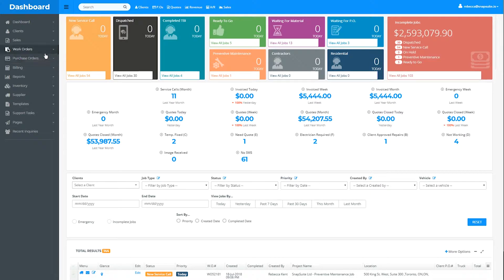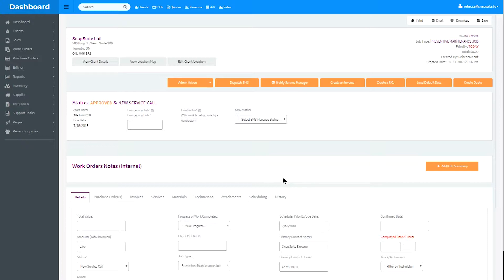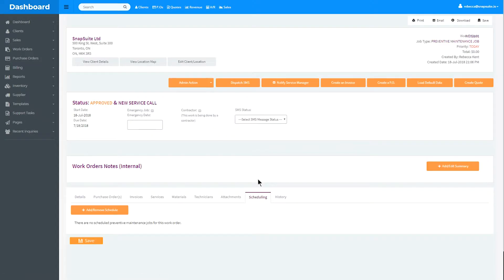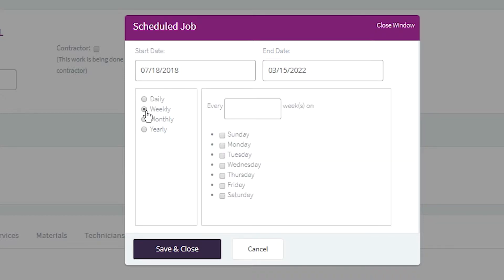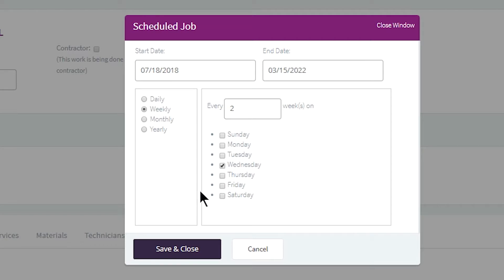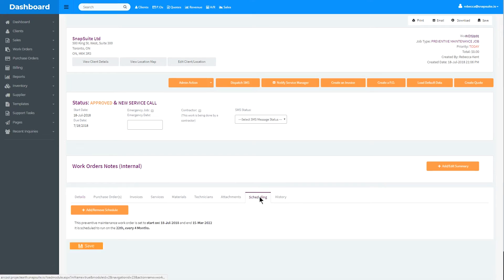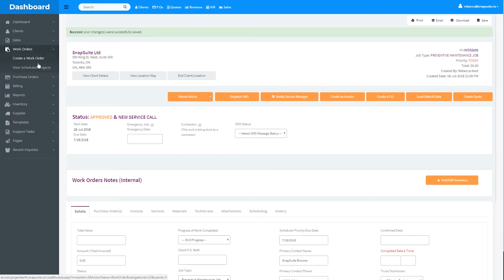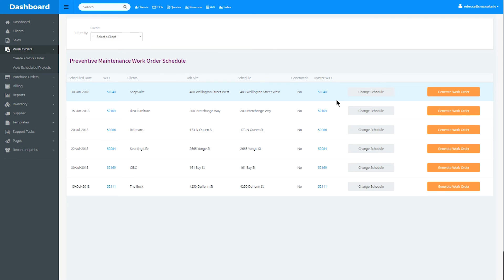How to Schedule a Recurring Work Orders (Preventative Maintenance)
Learn how to create and schedule recurring work orders.

Recurring work orders are an efficient, hassle-free way to schedule preventative maintenance tasks. No need to remember schedules – Let SnapSuite do that for you.